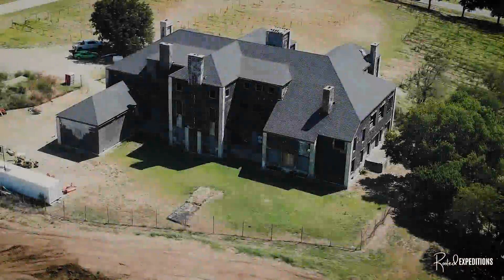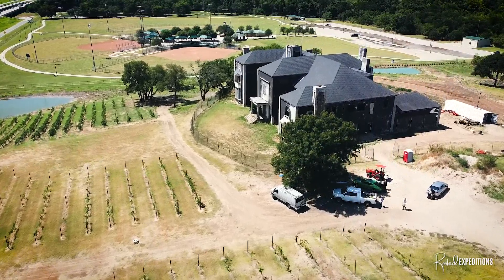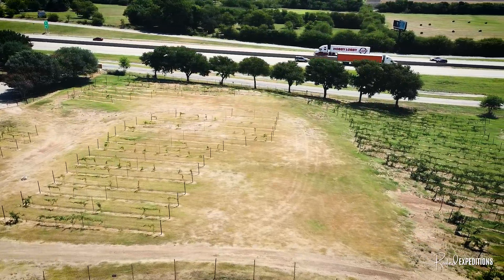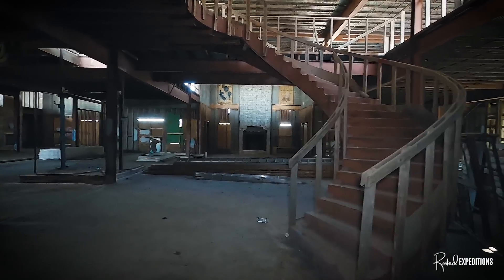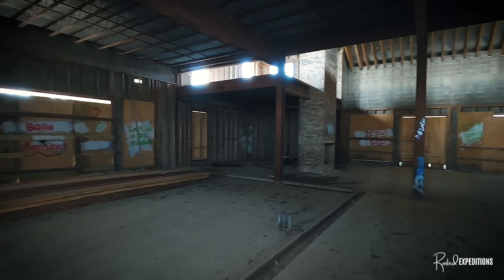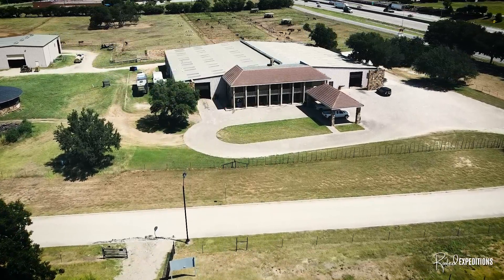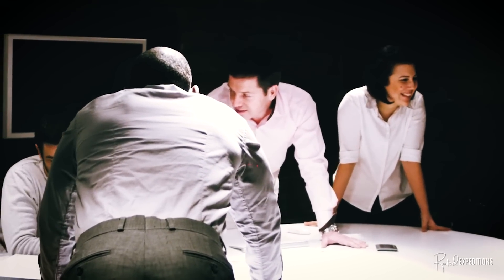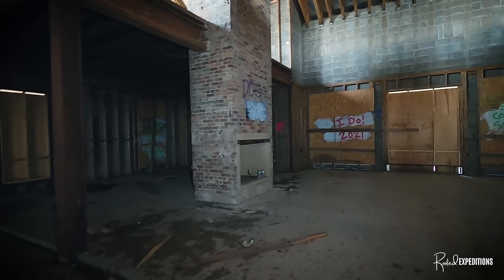Abandoned mansion in Sanger, Texas being completed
Today we are going to take a step back in time to dig up the history of this beautiful mansion, peeling back the walls to know what happened in this 24,000 square foot home.  Why did this mansion sit abandoned for so long? And, what are the future plans for this place? Will it be torn down or completed?  Stick around to find out. Hi, I'm Zach and welcome to Rooted Expeditions, if you are a fan of the abandoned, historical, and strange locations and events, then you are in the right place.

On today's episode we were granted permission to film at one of the most iconic and eye-grabbing mansions in Texas. the Sanger Mansion, which has now become publicly known as the Bella Mansion, which is an unfinished mansion that had been sitting abandoned on and off for over 30 years until it was bought in 2020.

below, please be advised I do receive a small percentage that will help my channel for sending you there.

Thank you for dropping by to my channel. We travel out far and wide reaching the outer limits, to
Explore abandoned and historical places and tell the story and or document the location. I like to think its preserving history.
➡ Things can get a little creepy and dangerous , and that's what we are here for - we love to explore every place that most people cant get out to so we can share and preserve history before its lost forever.
Thank you so much for each and everyone who has supported this channel. GOD BLESS YOU.